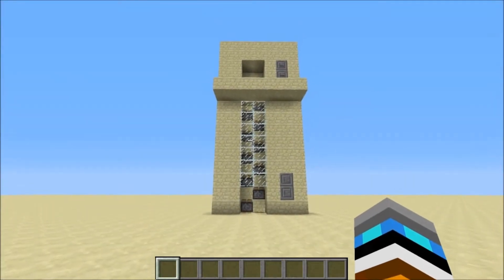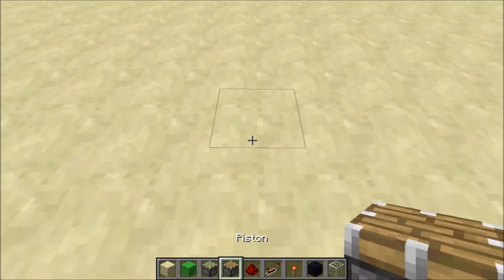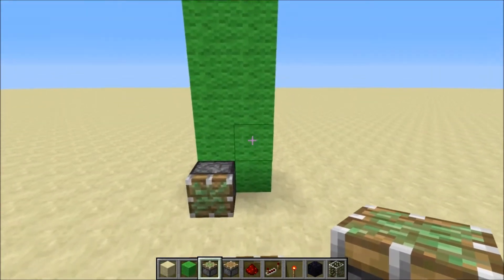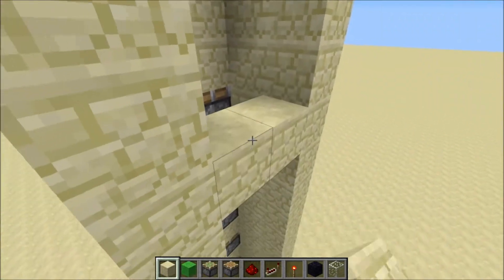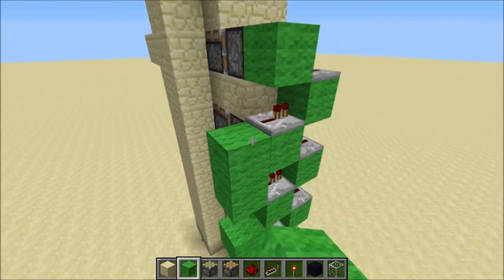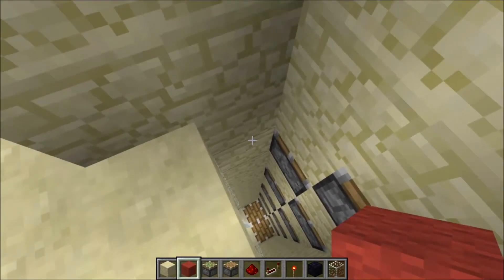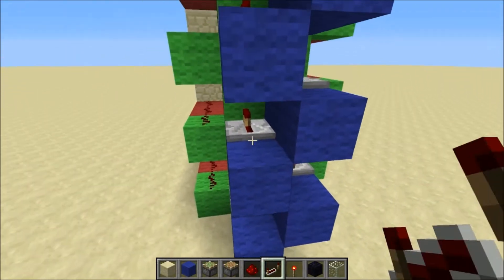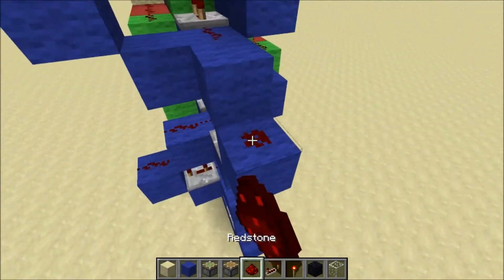Simple Up + Down Redstone Elevator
THIS IS NOT CNB's DESIGN

I just made this because I wanted an Up + Down Piston elevator that I could make exactly as tall as I want it.